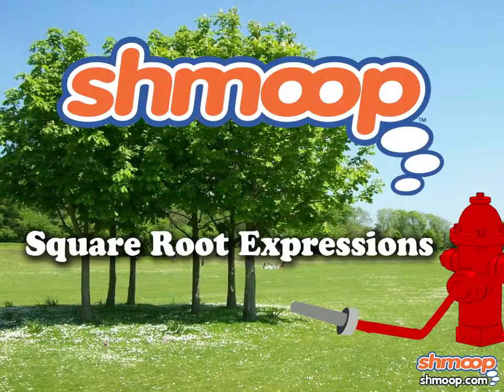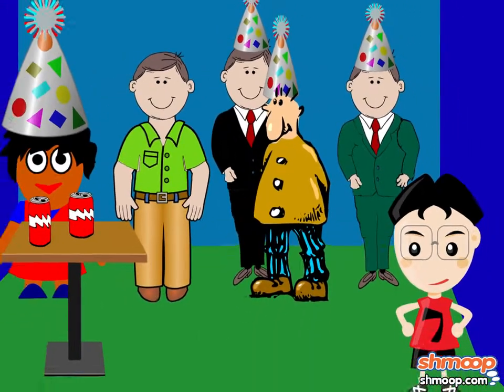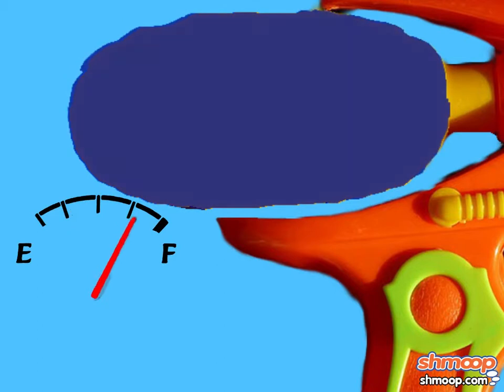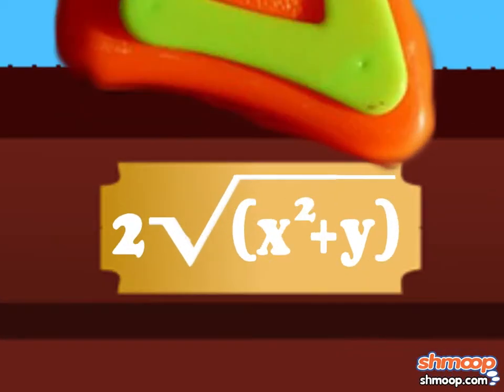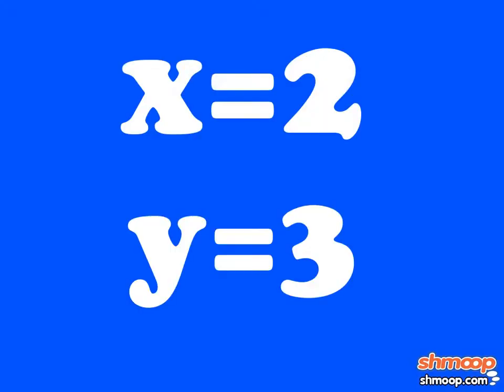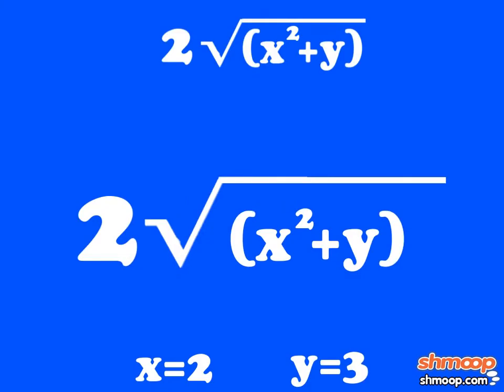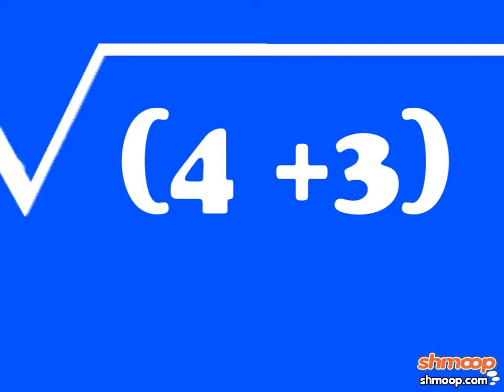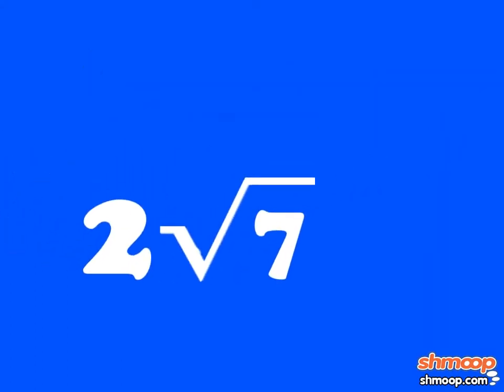Square Root Expressions by Shmoop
How do you win a squirt gun? By solving a square root equation! Just remember to deal with inside the parenthesis first, then work your way out. Do that, and it's yours.